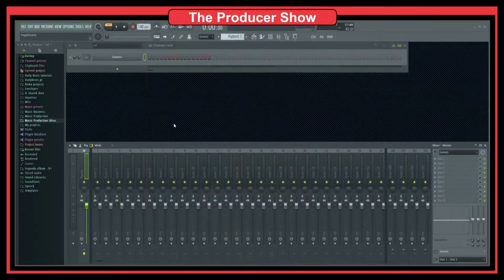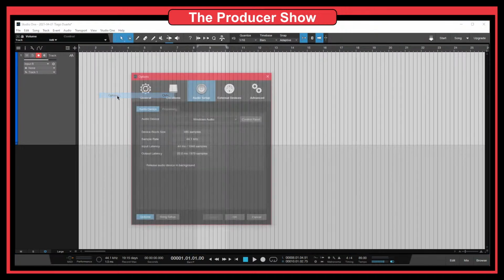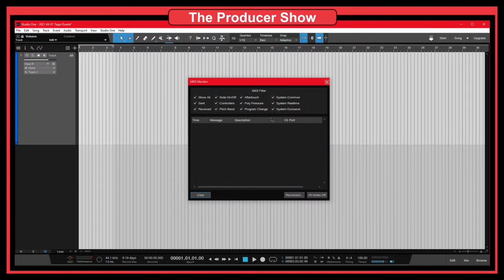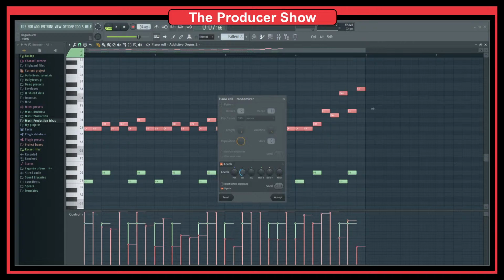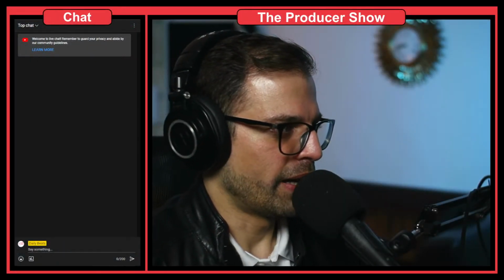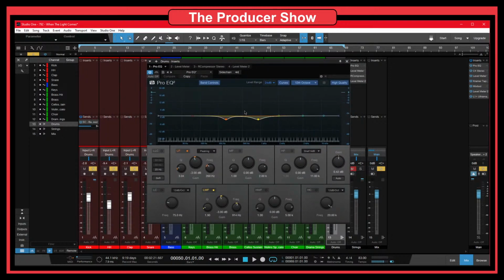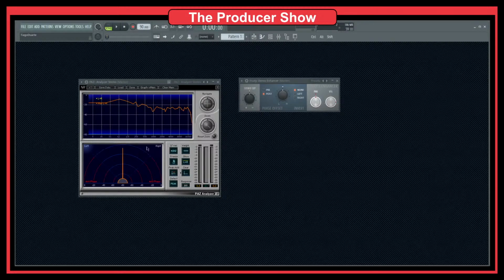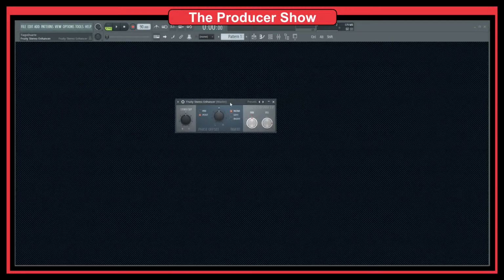The Producer Show